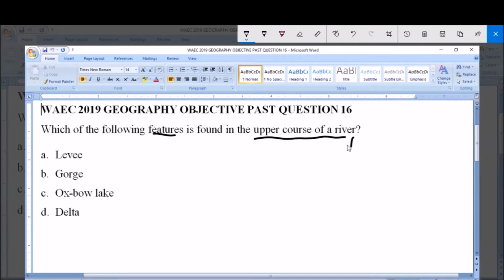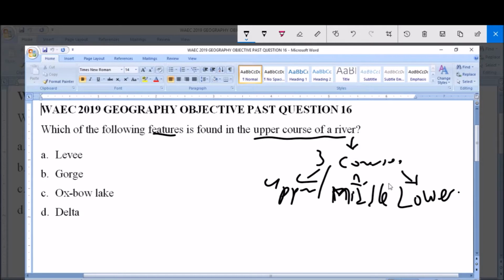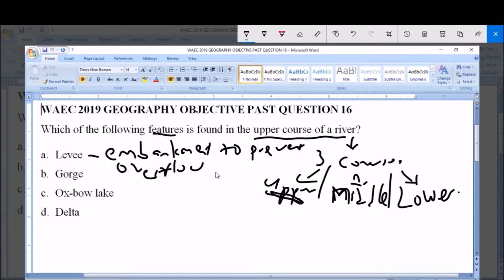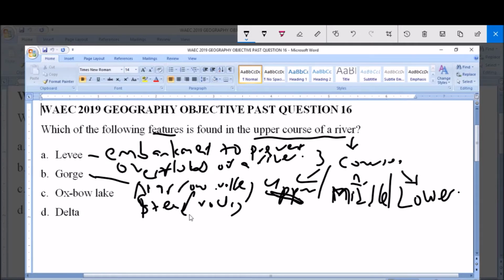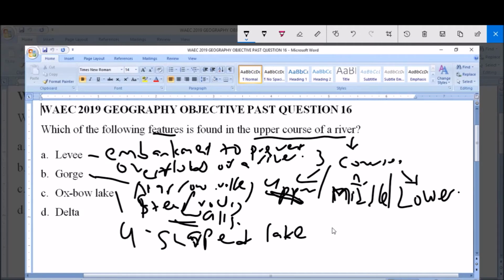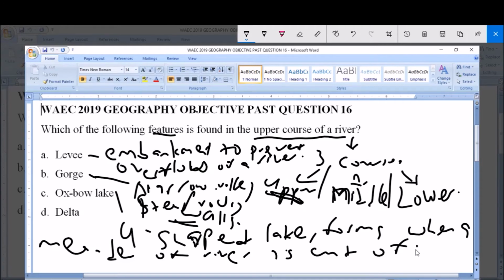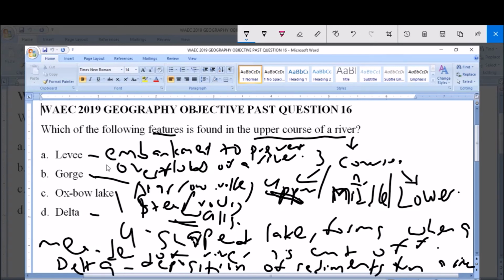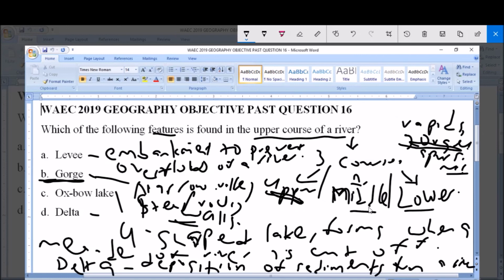WAEC 2019 GEOGRAPHY OBJECTIVE PAST QUESTION 16 Upper course of a River